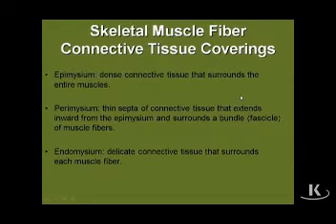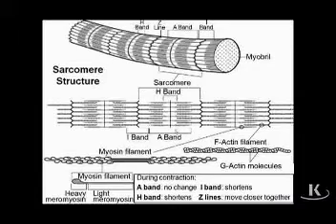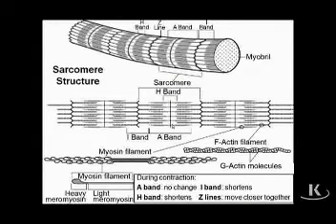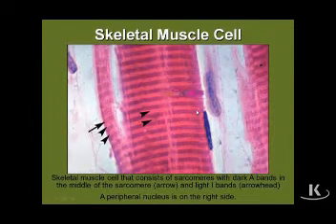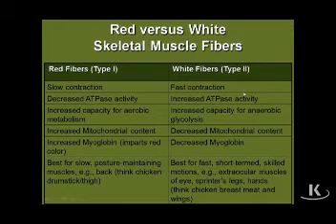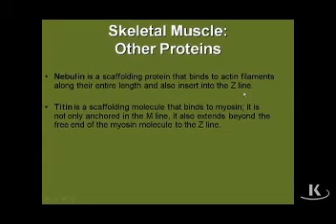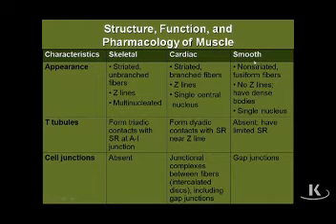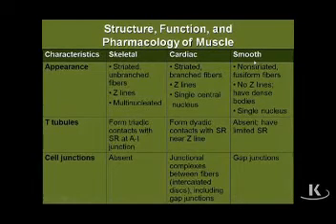Skeletal Muscle | CHAPTER#4- MUSCLE TISSUE